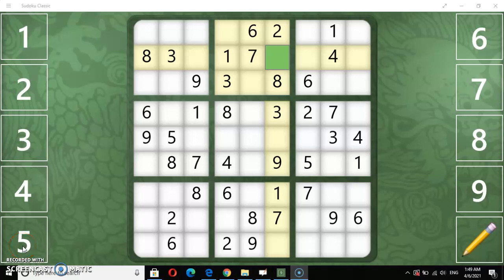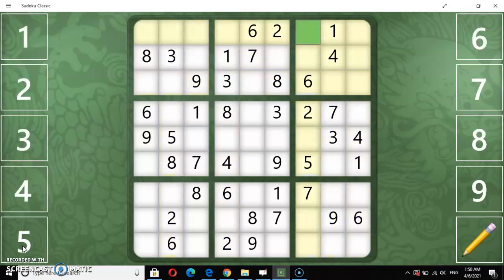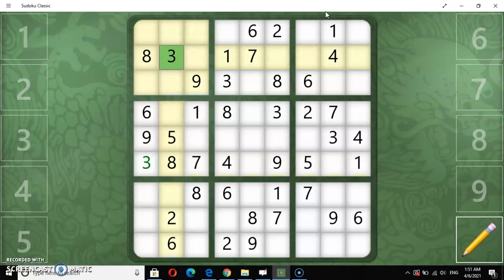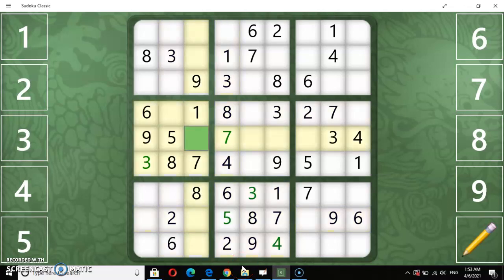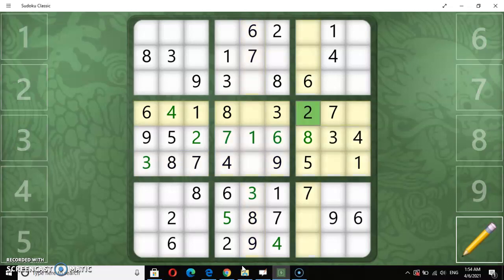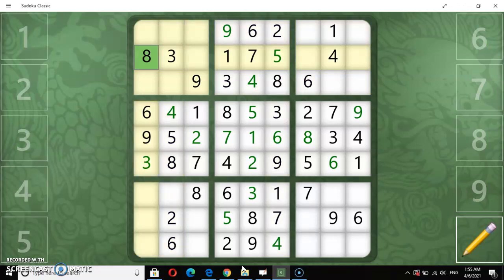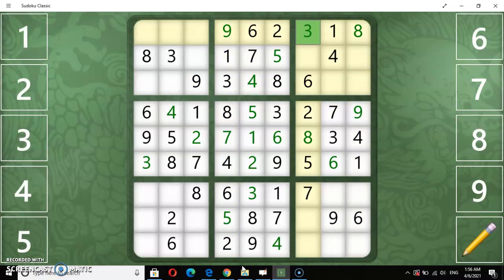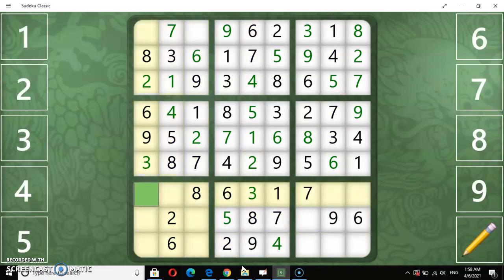how to solve sudoku puzzle - video 1 - beginner